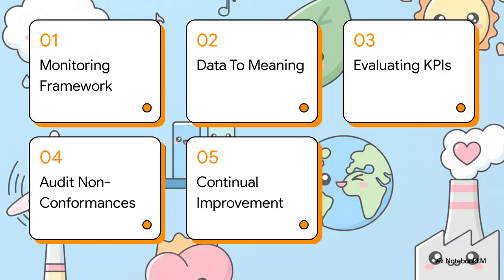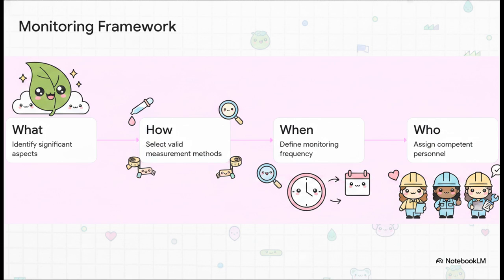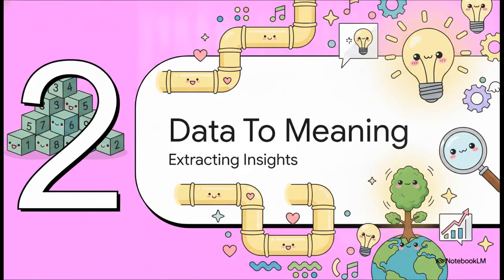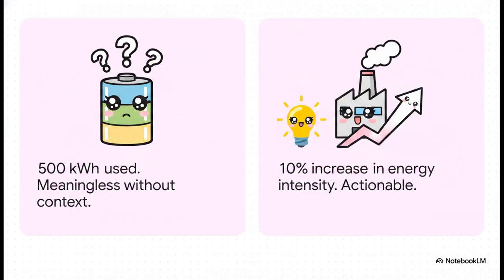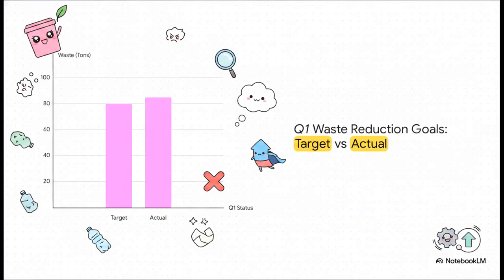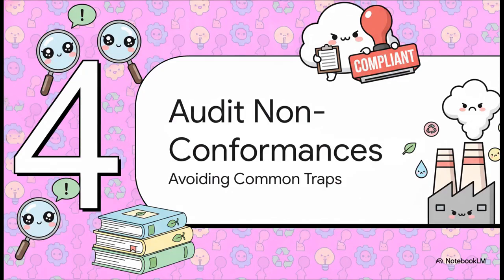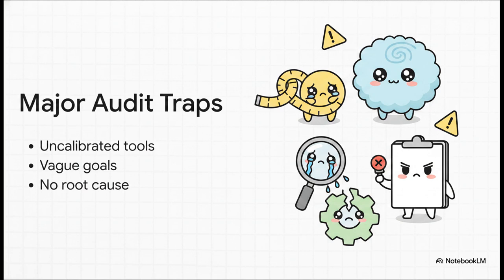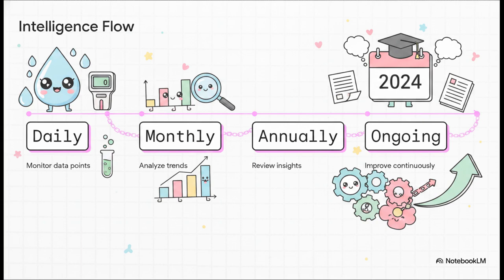ISO 14001:2026 EMS Lead Auditor -19.3- Environmental Performance Analysis & Reporting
Part 19: Performance Evaluation — Monitoring, Measurement, Analysis, and Evaluation

19.3 Title: Environmental Performance Analysis & Reporting

Description: Analyze how monitoring data is systematically evaluated to assess Key Performance Indicators (KPIs). This video focuses on identifying non-conformances, driving continual improvement, and strategic reporting.